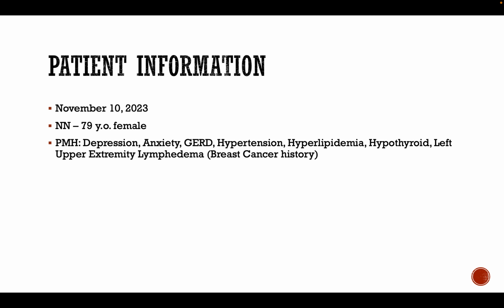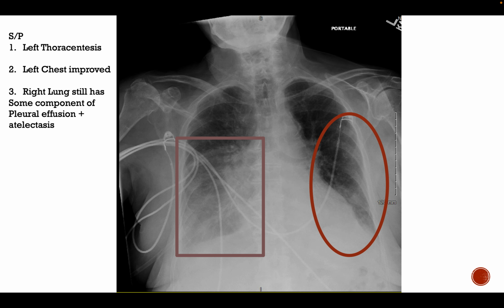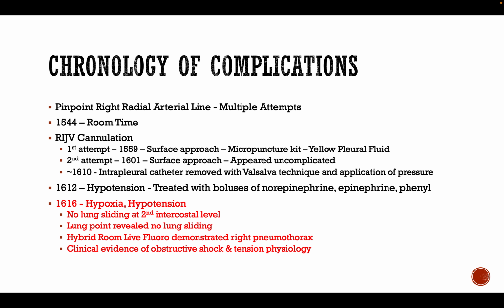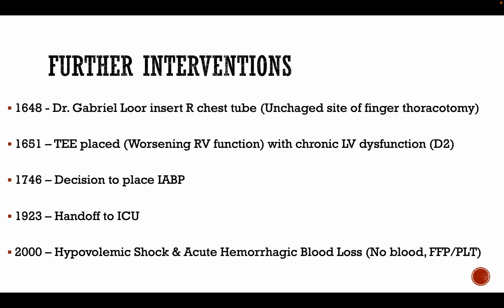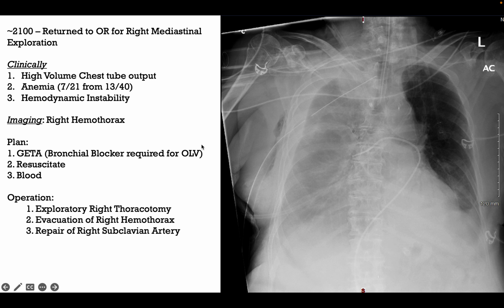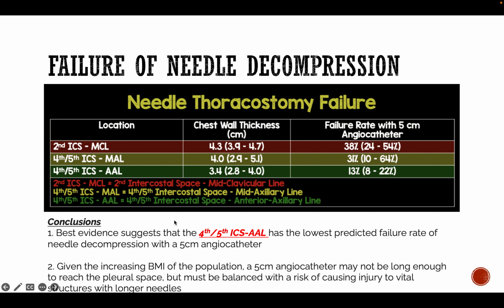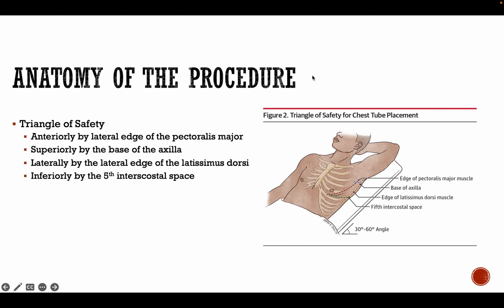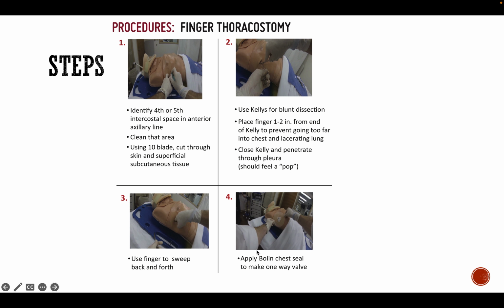Mock MM 4:6:23